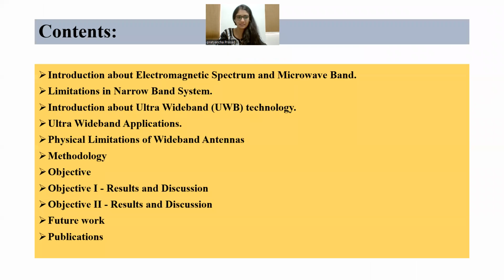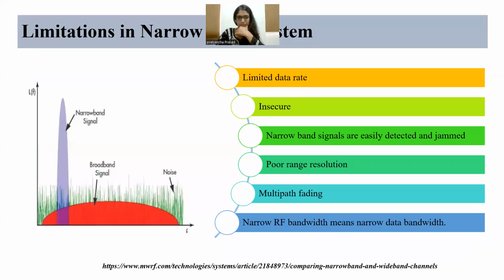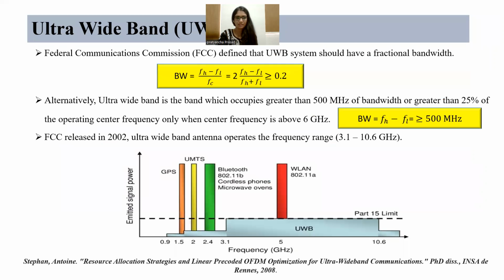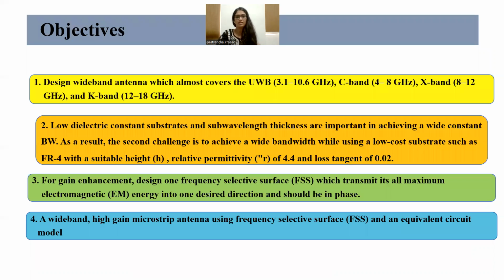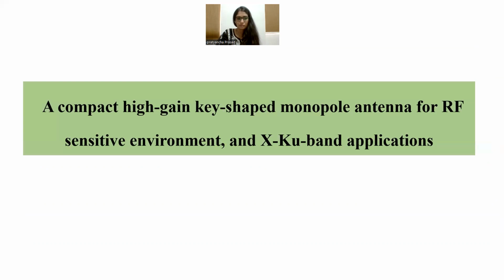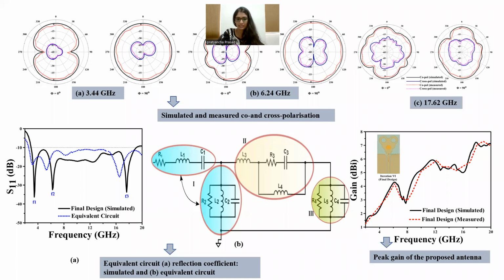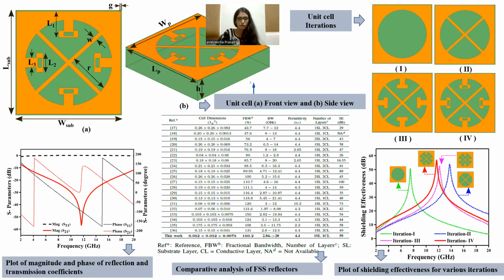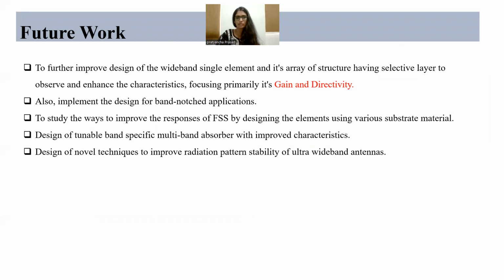Submission for SPCOM's Graduation Day Forum.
A presentation about my Ph.D. work.